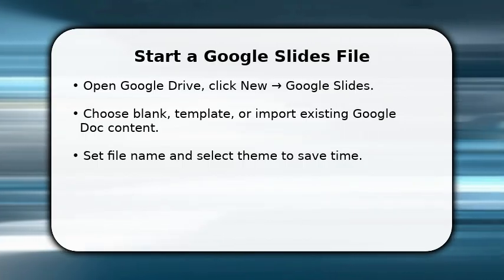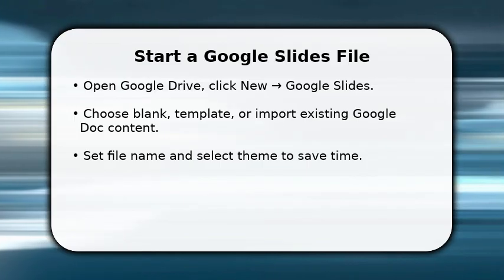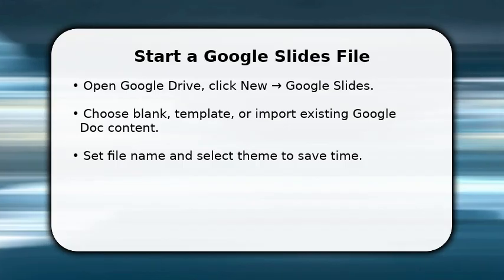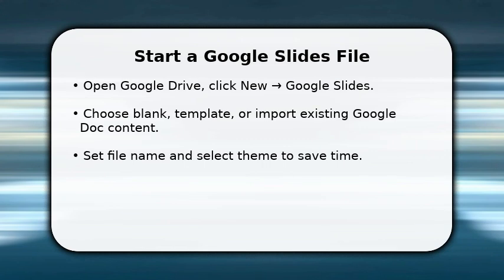How to Make Google Docs Ppt - Full Guide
Dive into the comprehensive guide on converting Google Docs to PowerPoint presentations. Discover step-bythy techniques, essential tips for seamless transitions and formatting consistency across slides.

Google Docs, convert to PPT, presentation conversion, PowerPoint templates from docs, transition effects in Google Slides